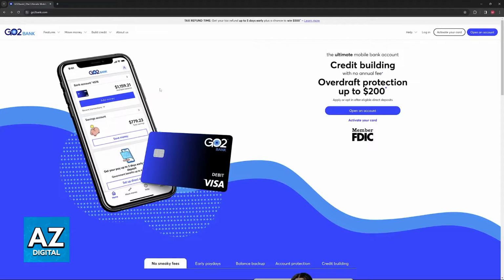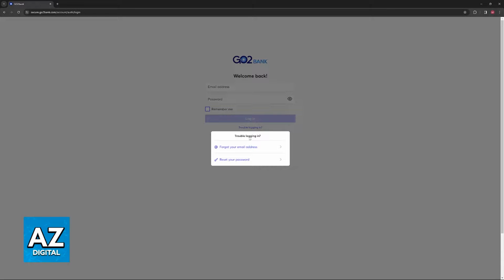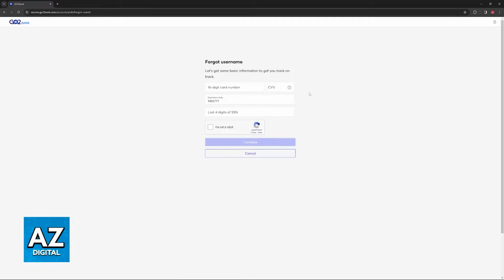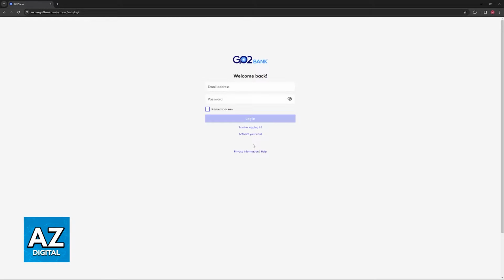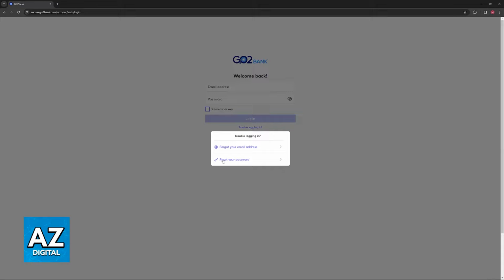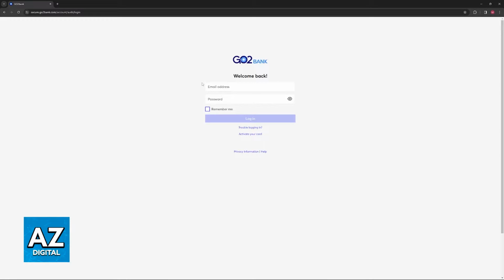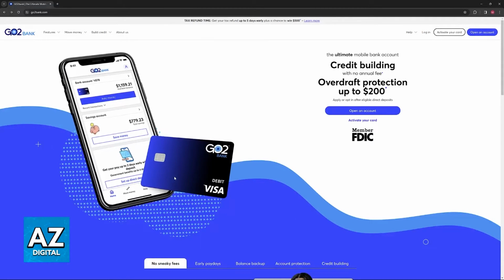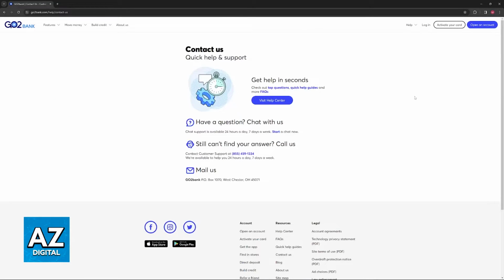How To FIX GO2bank Login Problem (2025)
In this video I will clear your doubts about how to fix go2bank login problem, and whether or not it is possible to do this.